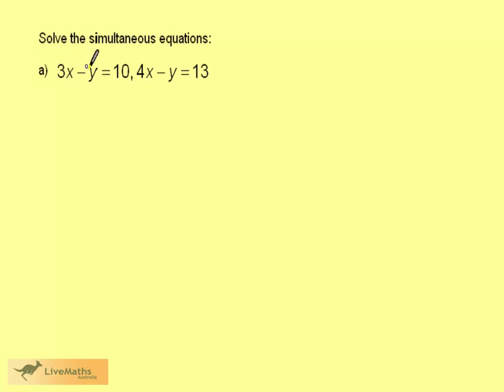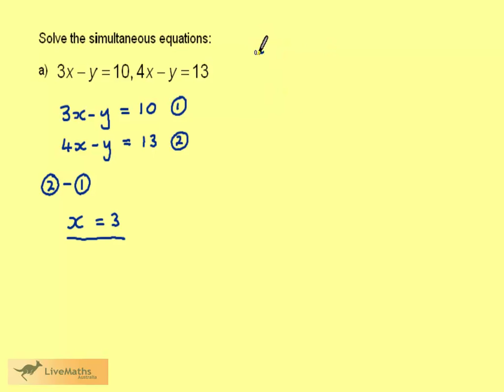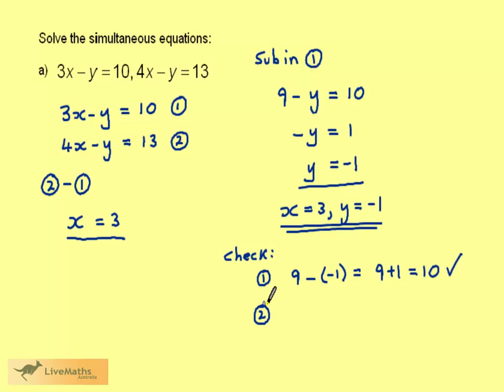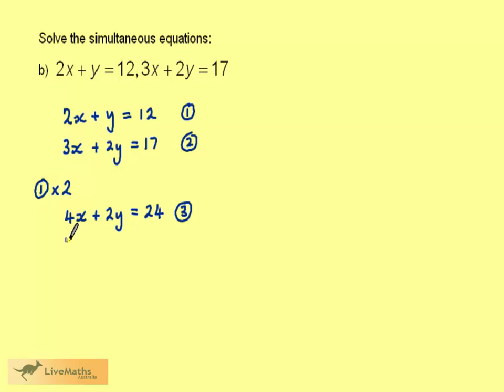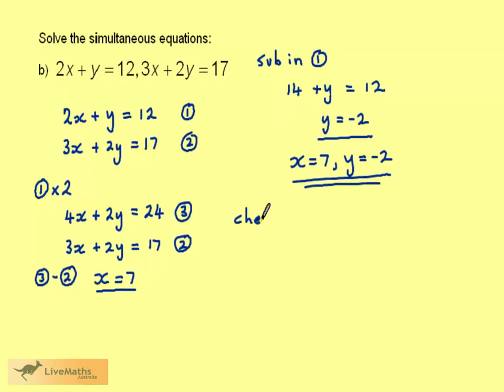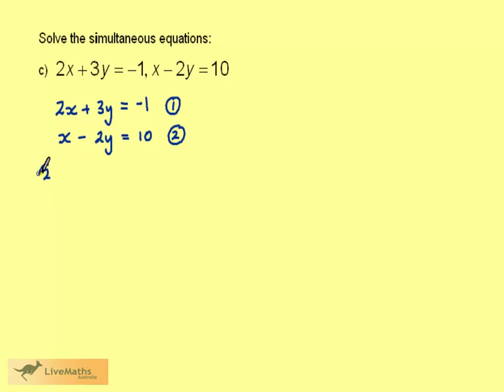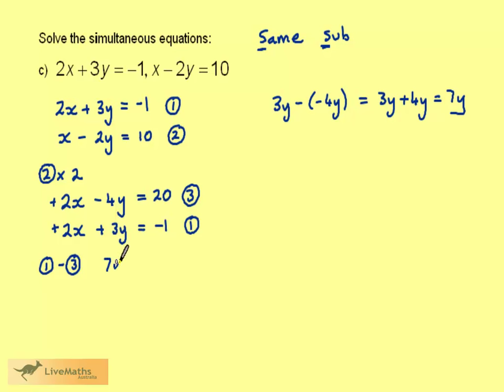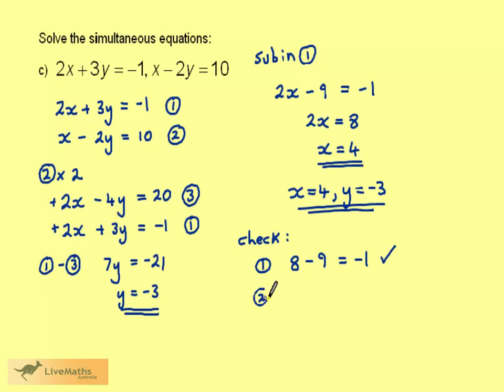Year 10 Simultaneous Equations Algebraic Solution eg2